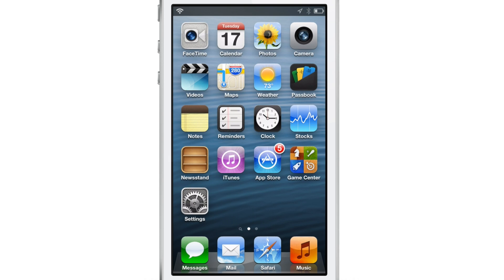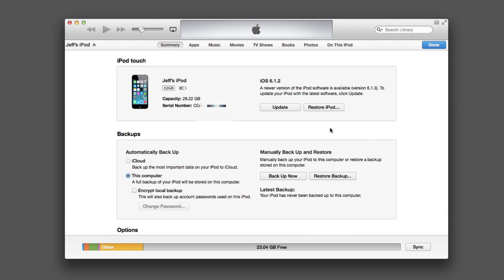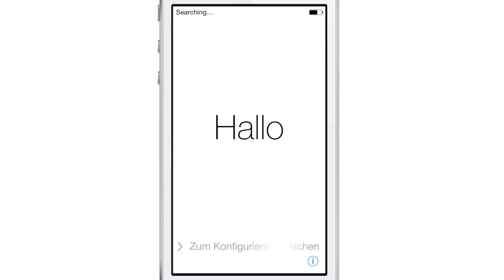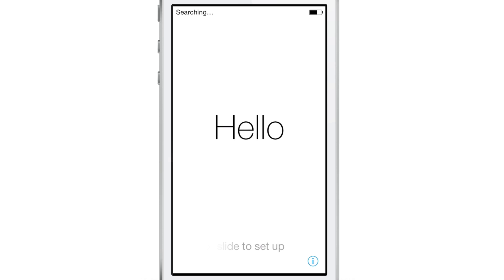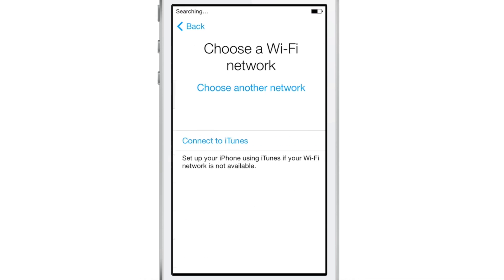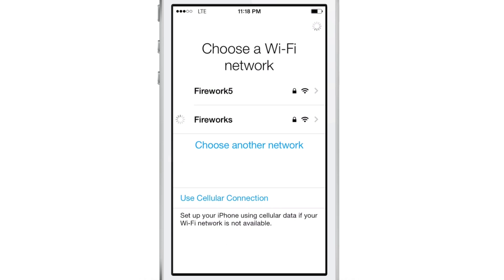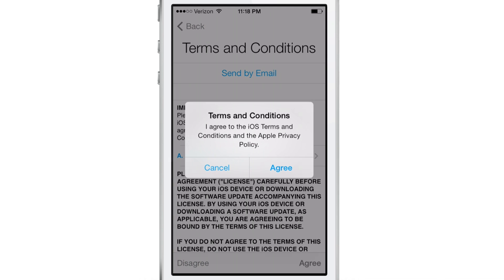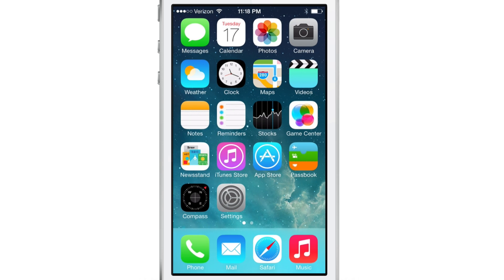iOS 7: How to install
Description: How to update and install iOS 7 using Software Update or iTunes.

About iDB